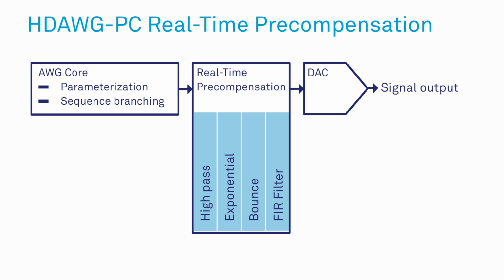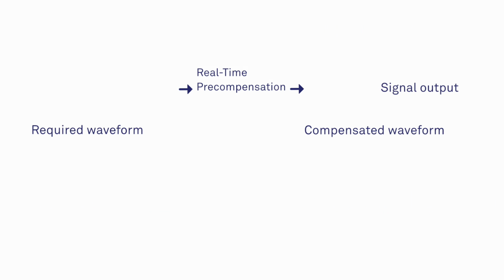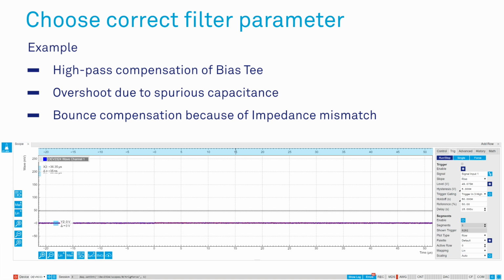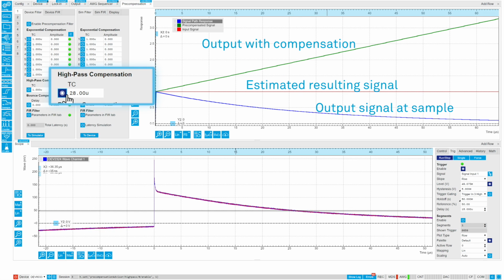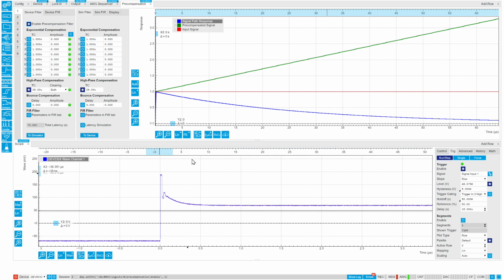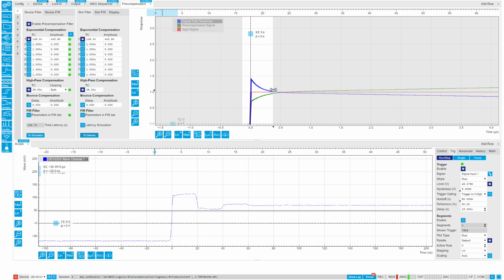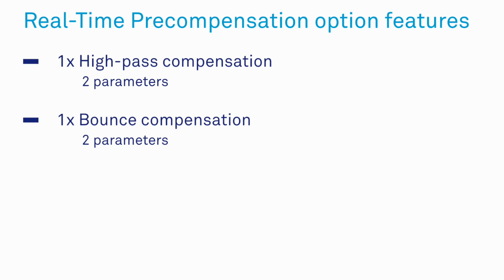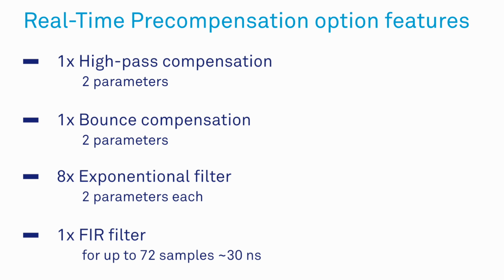AWG Real-time Precompensation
This video presents a straightforward workflow for the HDAWG-PC Real-Time Precompensation option and illustrates its functionality. Looking at a practical scenario, the high-pass, exponential and bounce filters successfully precompensate the distortion of a rectangular signal.